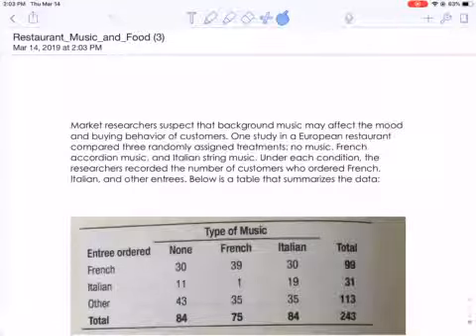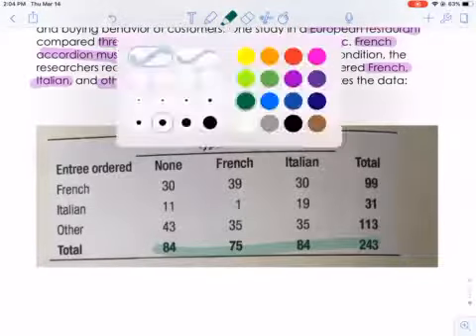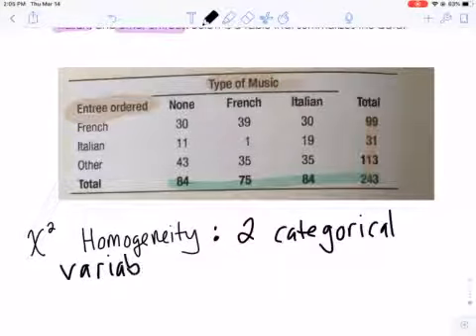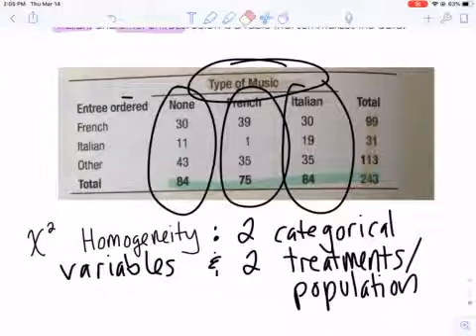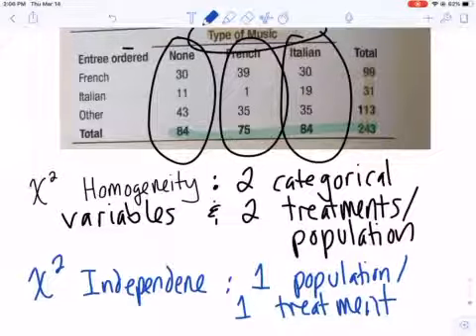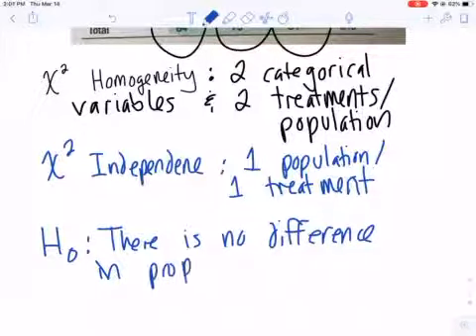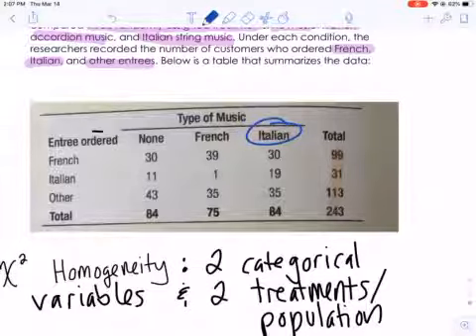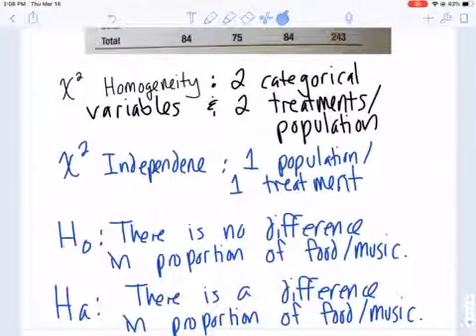Restaurant Music and Food Part 1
I use the "Restaurant Music Example" from The Practice of Statistics to talk about the difference between Chi-Square Tests for Independence and Homogeneity and setting up their hypotheses.